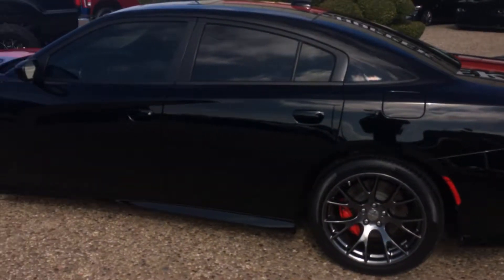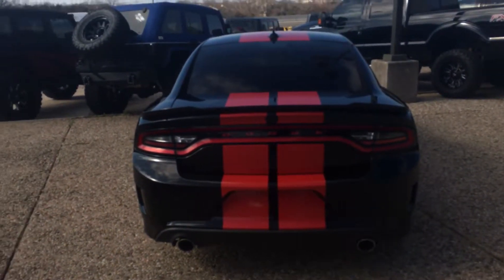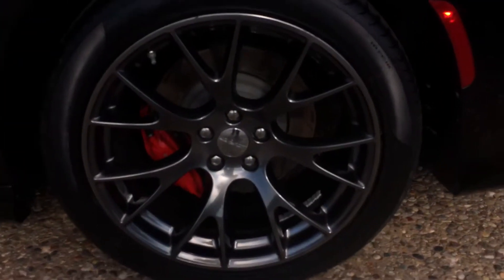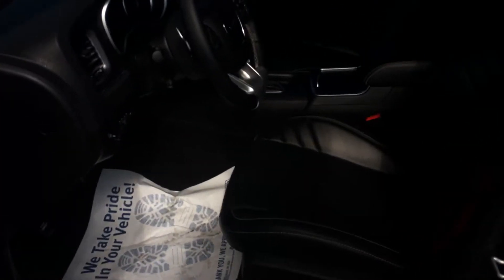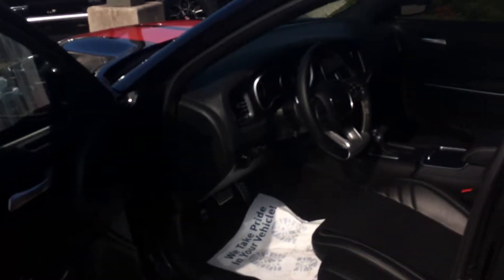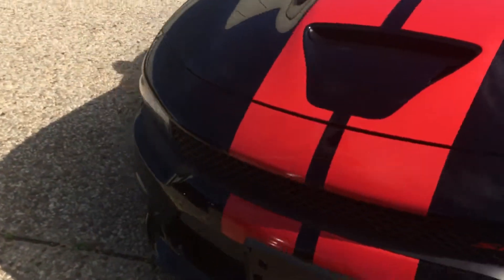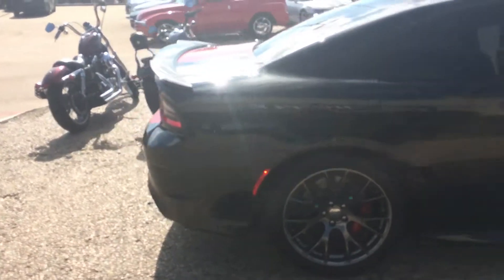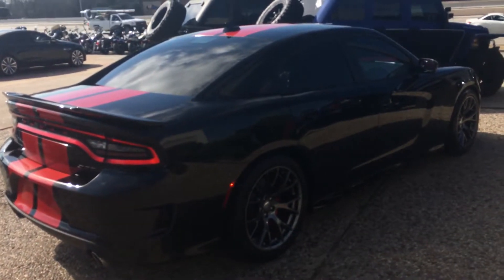2016 Dodge Charger SRT 392 | HOPPER MOTORPLEX, MCKINNEY, TX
Check out this 2016 Dodge Charger SRT 392 or stop by Hopper Motorplex in McKinney, TX today!